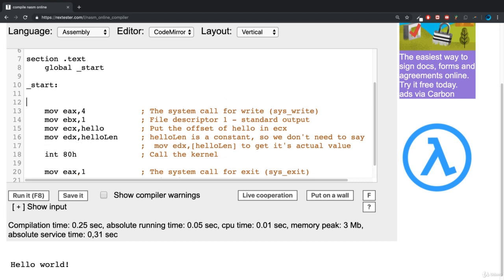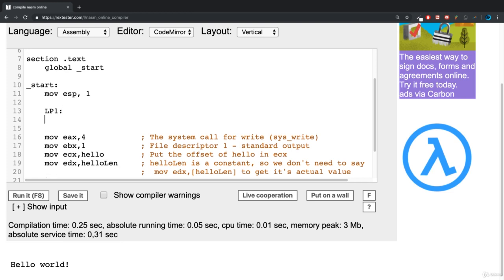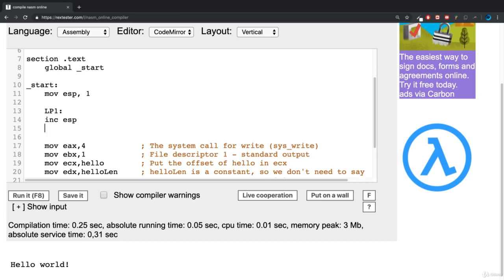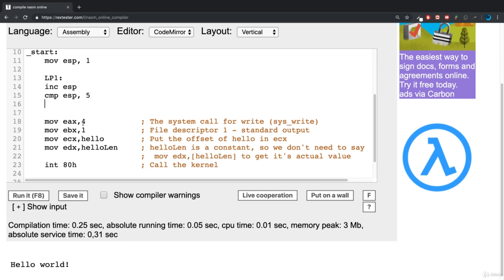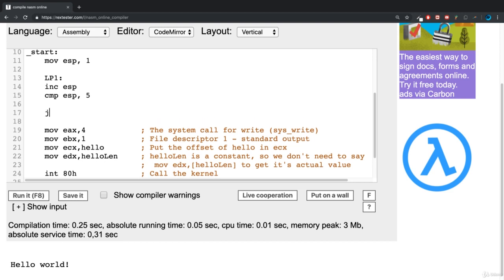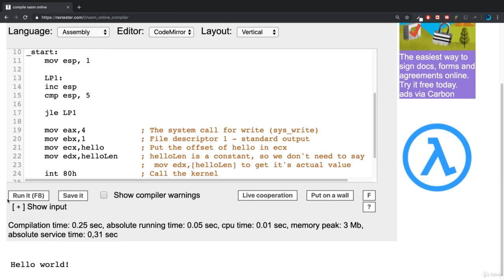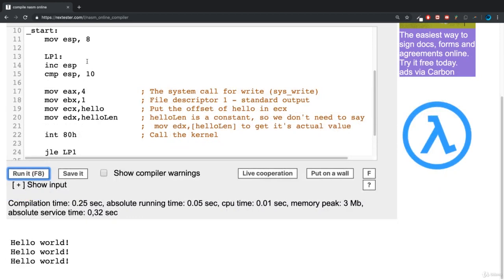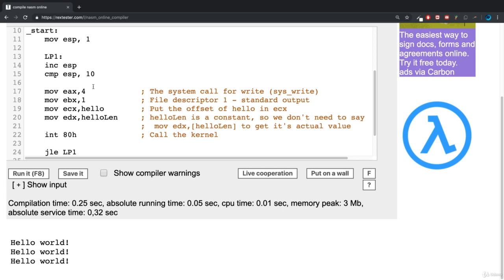ASSEMBLY Programming COURSE: Compare Instruction CMP